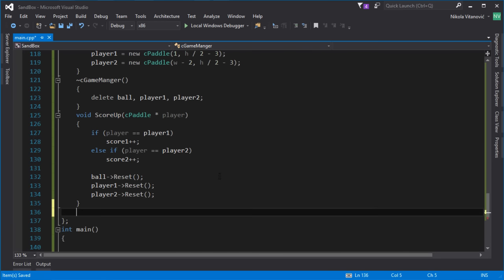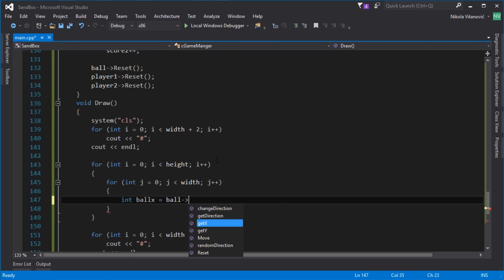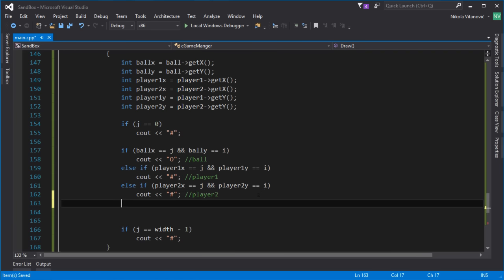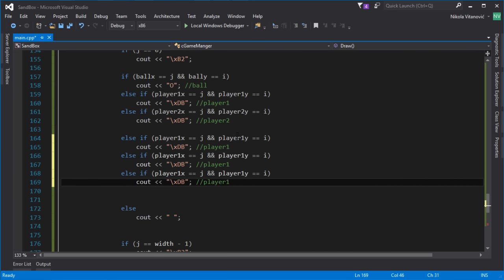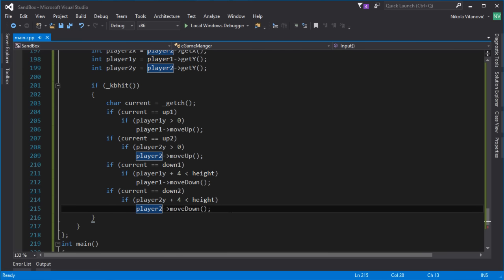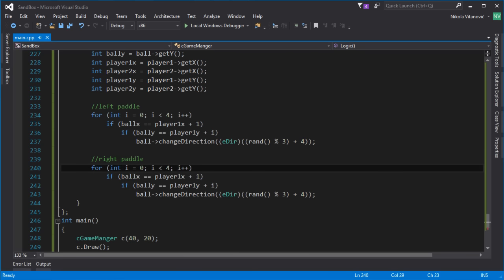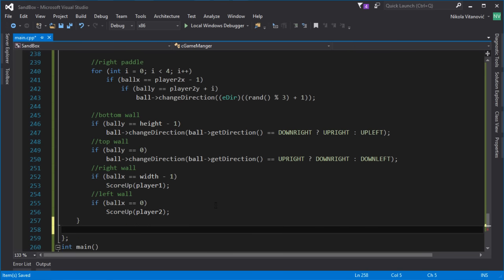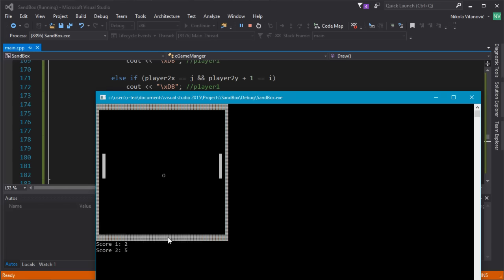C++ Tutorial 21 - Simple Pong Game (Part 3)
In this video I will explain how to make an OOP simple pong game in C++. In this third and the final part of the tutorial we finish the game manager class and test out our game.

There is also a new IDE available for free it's Visual Studio 2015 that contains the newest C++ compiler.